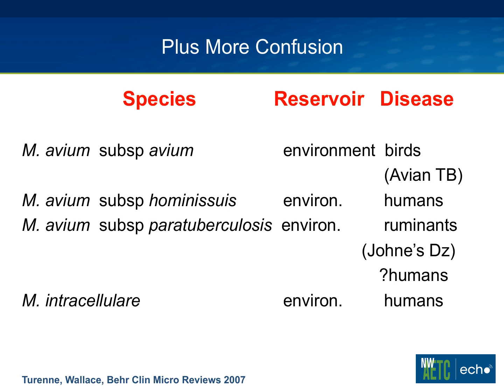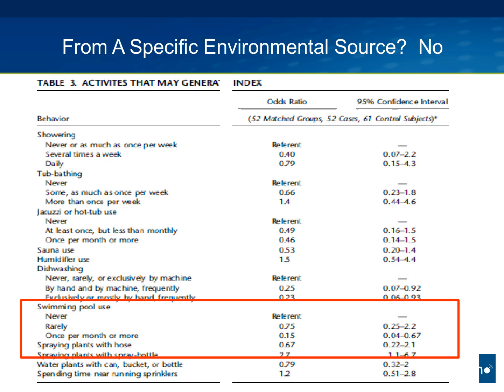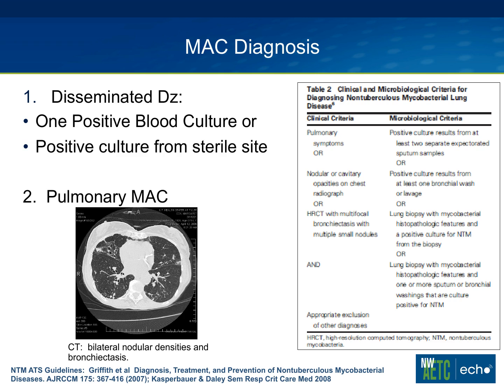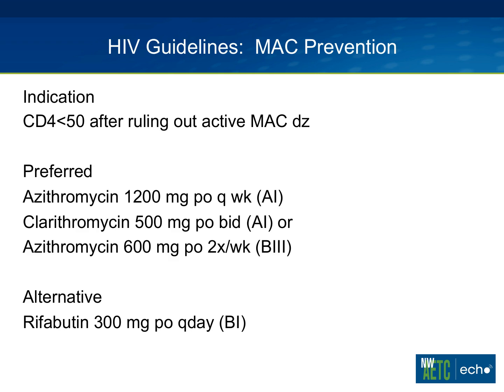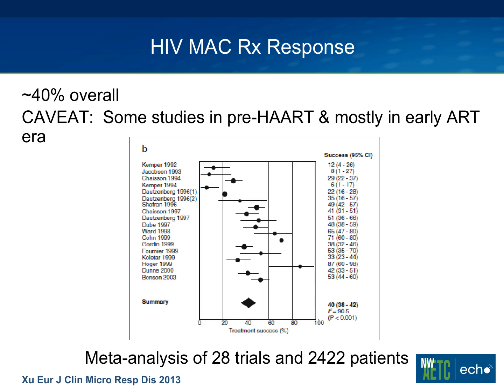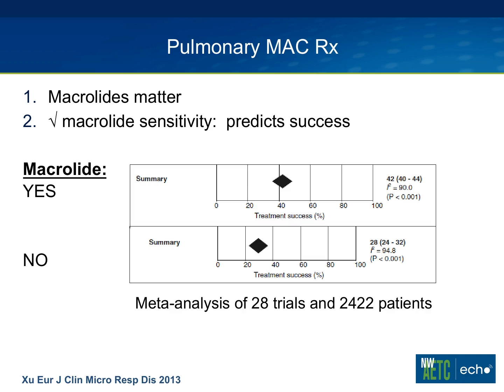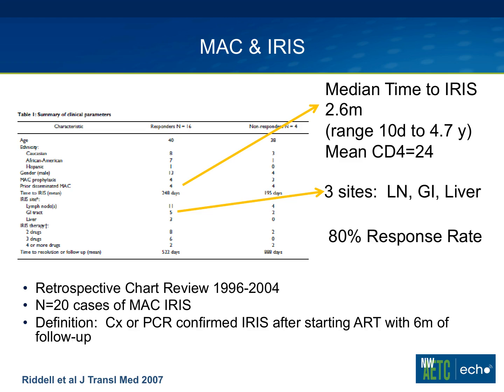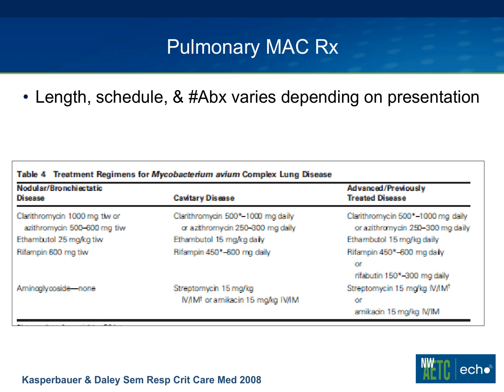MAC & HIV in 2015